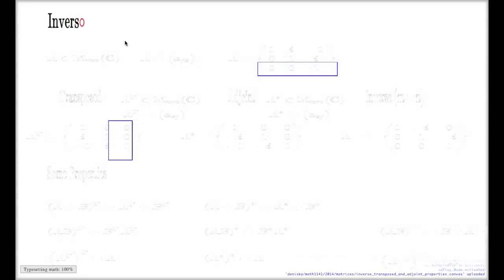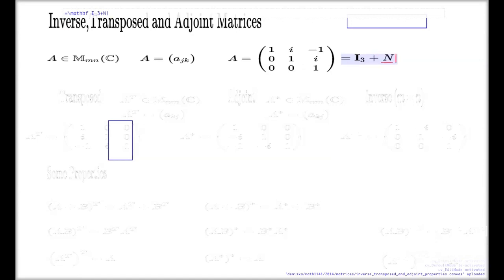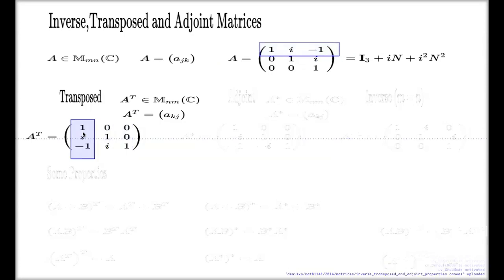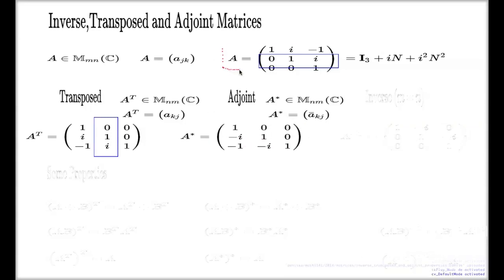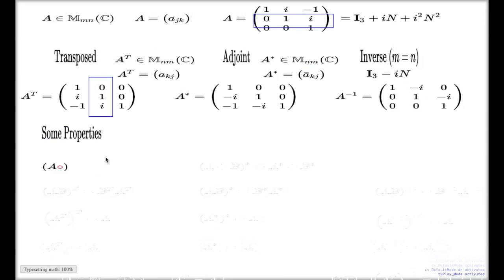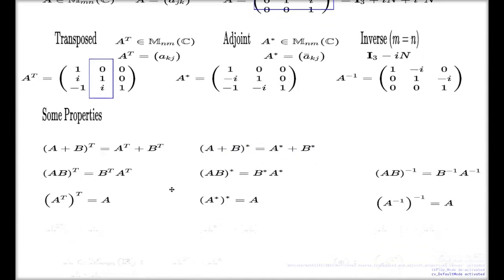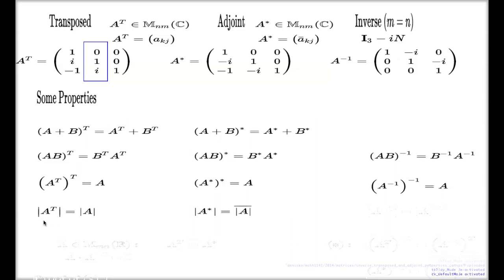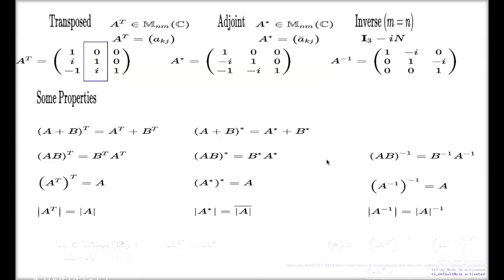Transposed, Adjoint and Inverse matrices -- Basic Properties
I explain briefly the concepts of transposed and adjoint matrix.  I show some properties and relations to other concepts such as determinants and inverse matrix.